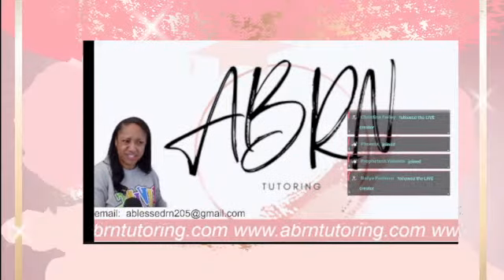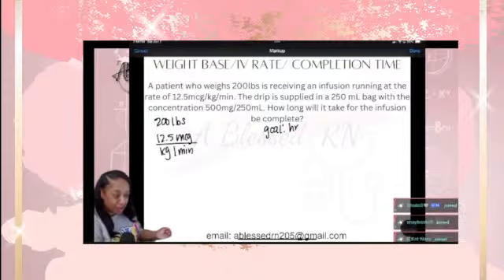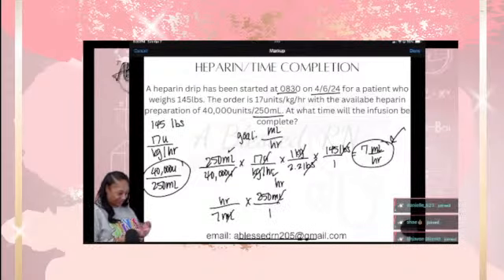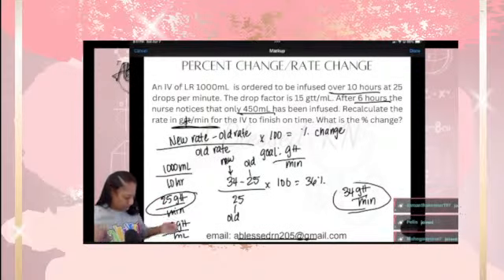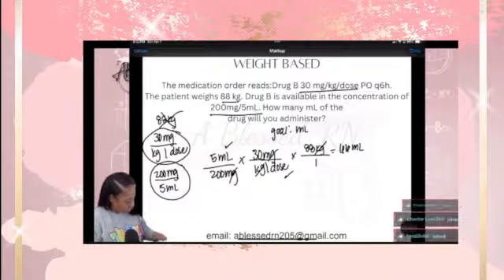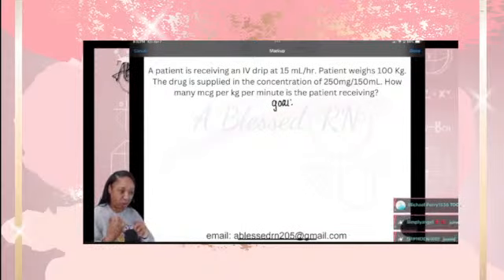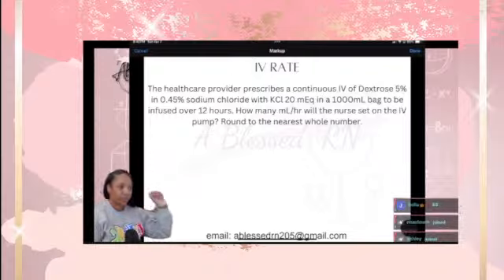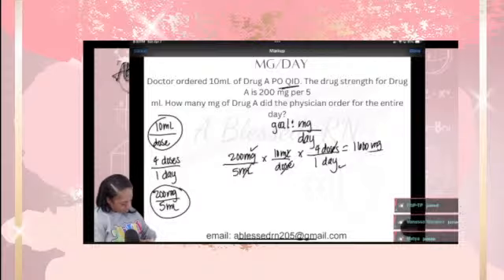Study Buddy Sunday (4/7/24)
The types of problems solved include:
metric conversions
Heparin drip
Pediatric Safe Dose
Weight based
Reconstitution

Study Buddy Sunday occurs live every Sunday evening at 7:30PM central time.